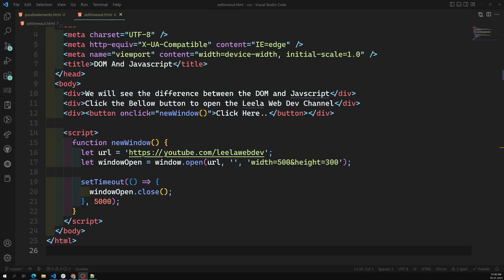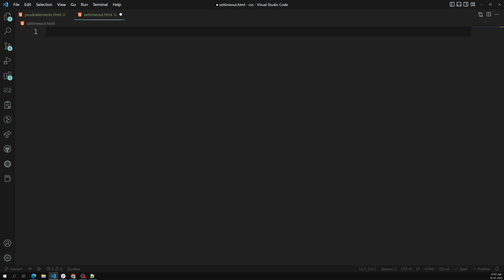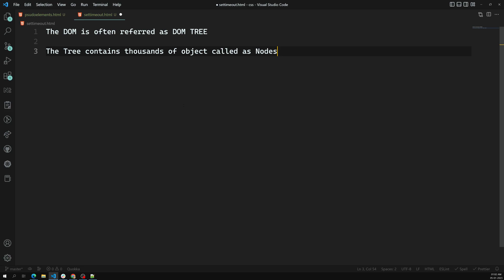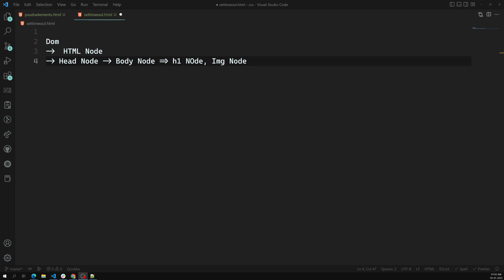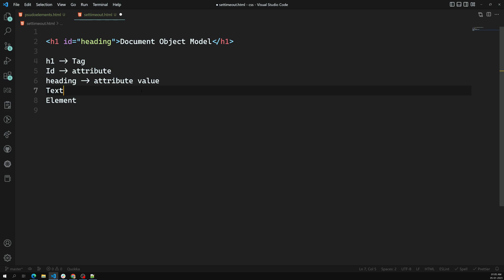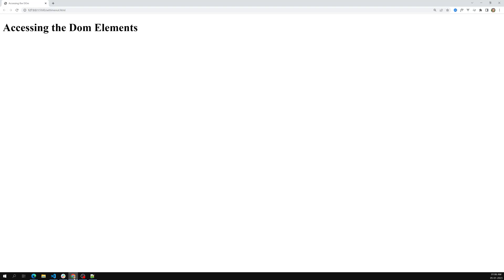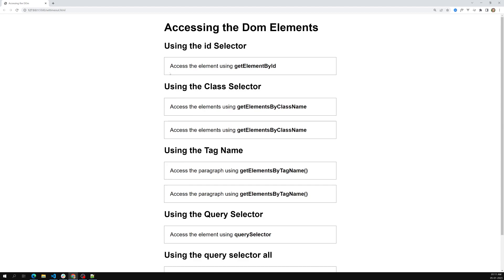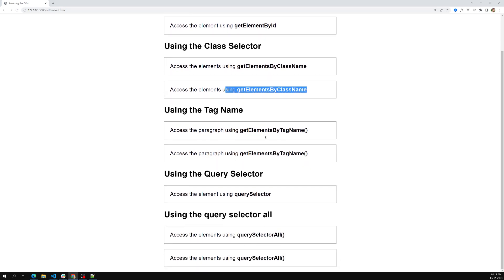11. Understand the HTML structure. Build Html page for accessing DOM Methods - DOM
In this video we will see about the different Dom methods by building the sample HTML Page.